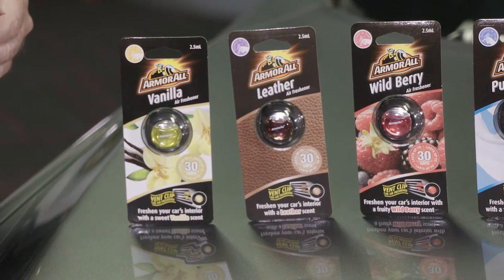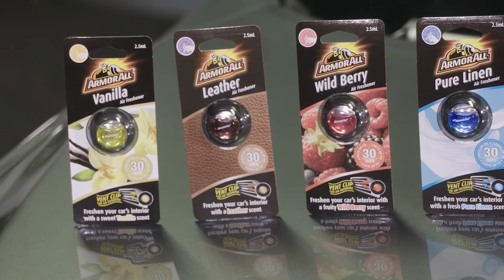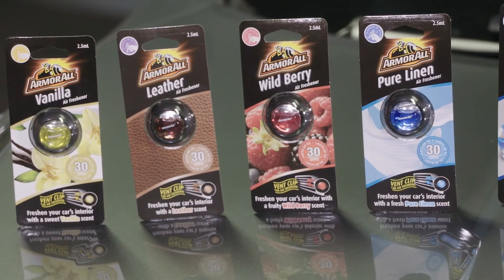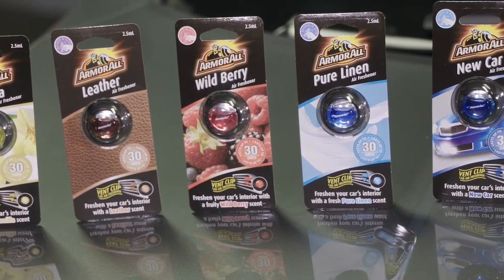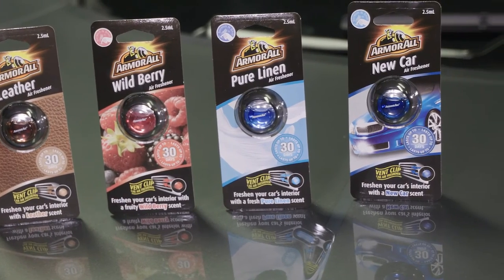Armor All Vent Clip Air freshener